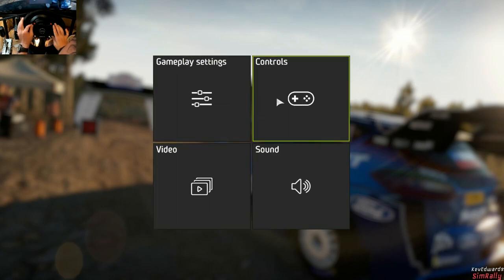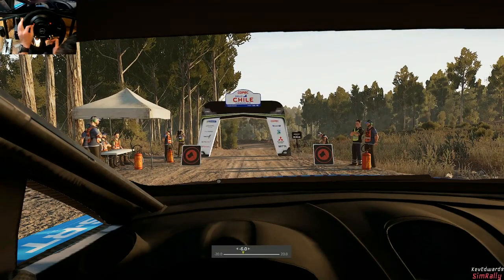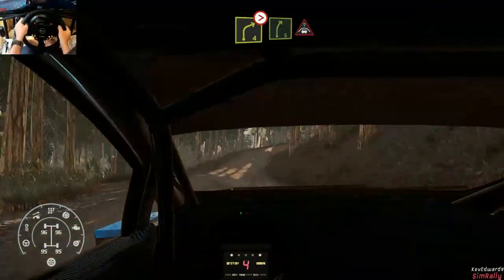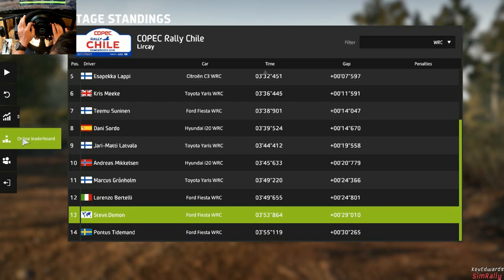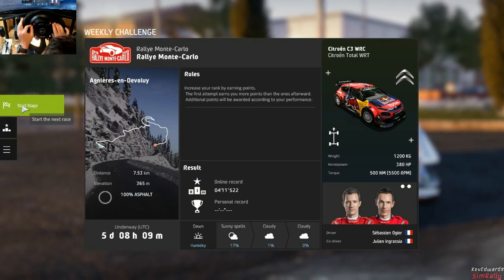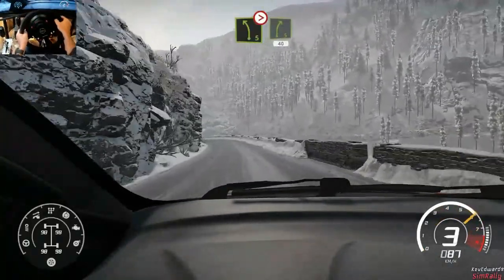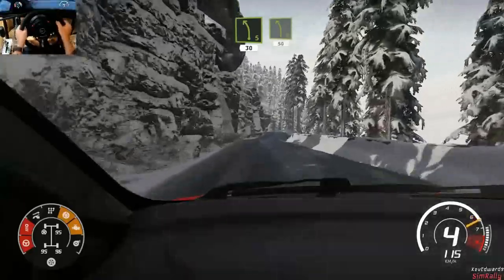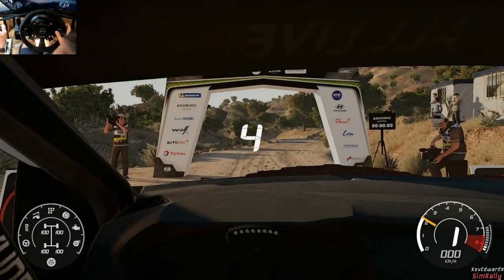First Thoughts and a few early gripes/bugs on WRC8